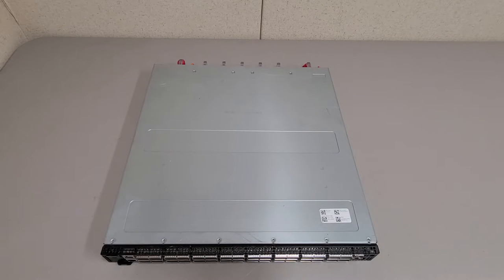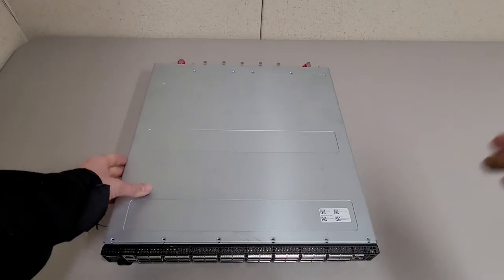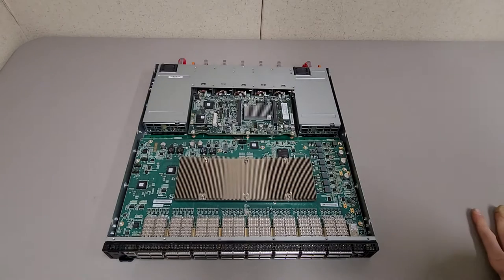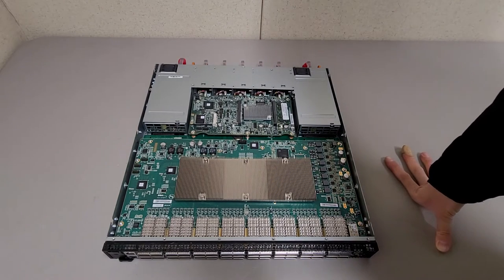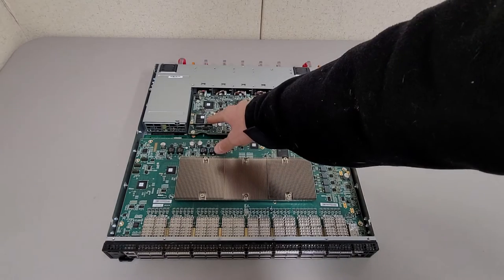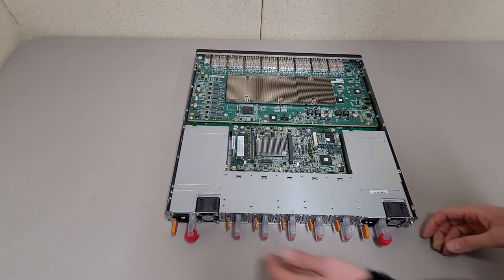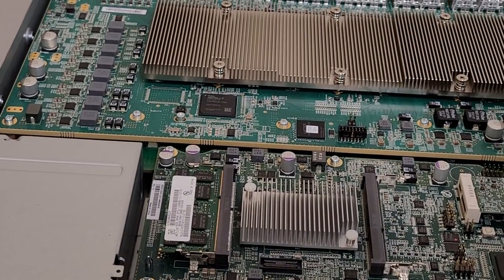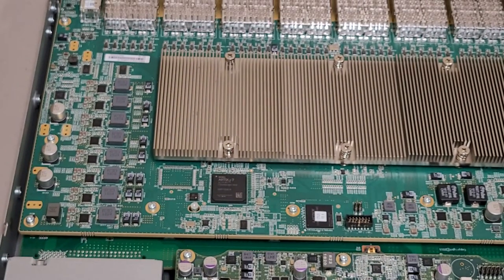Taking a look inside the Dell EMC PowerSwitch Z9100-ON 32 port 100Gb switch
Not something you would get to look inside normally.  Crazy how much bandwidth this switch can handle in such a small package.  I bet it was quite the workhorse in the data center it came from.  Wonder what they would have upgraded to even?